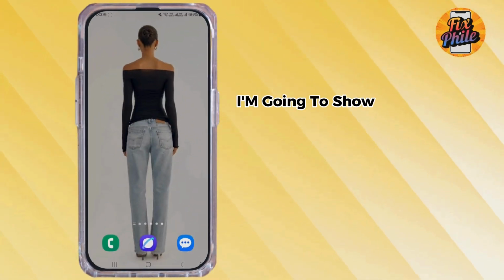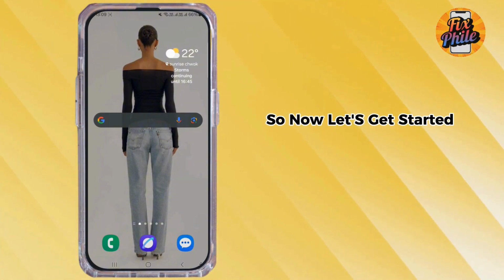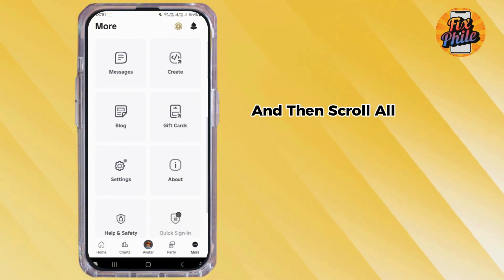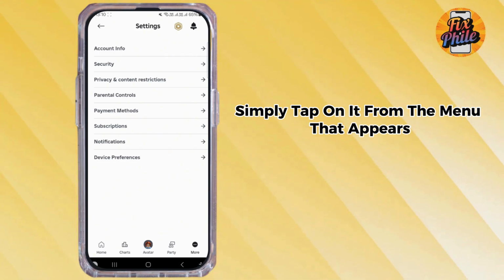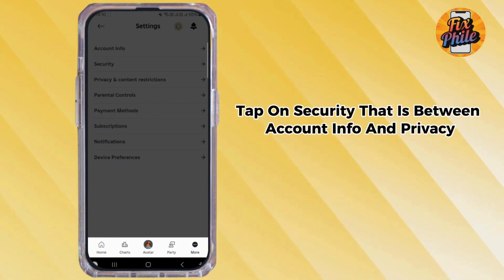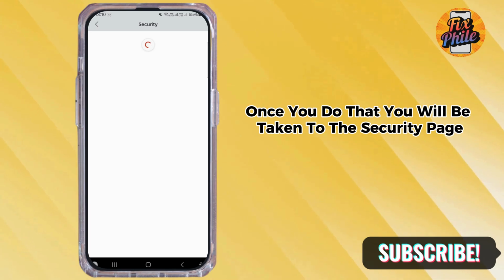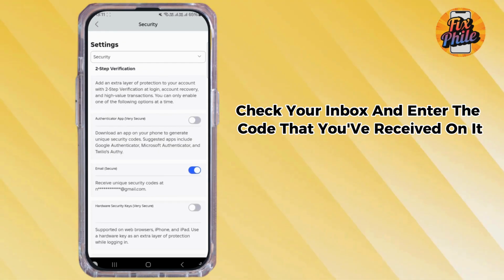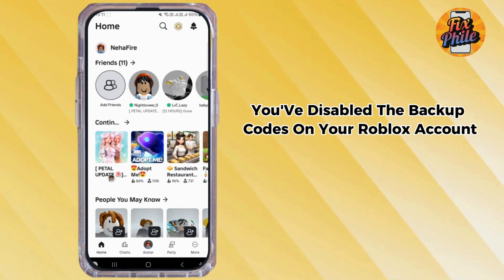How To Turn Off Backup Codes in Roblox (2025 Security Settings)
Want to disable 2-step verification backup codes in Roblox? This quick 2025 guide shows you how to turn off backup codes in your Roblox account settings, helping you manage or reset your security preferences with ease.

In this video:

Where to find the backup code settings
How to disable or reset them
Should you turn them off? Pros and cons explained
Alternative security options (Authenticator apps, 2FA)

🧩 Security control, in your hands.

Timestamps:
0:00 What Are Backup Codes in Roblox
0:30 Where to Disable Them